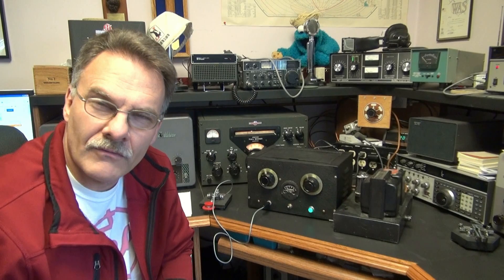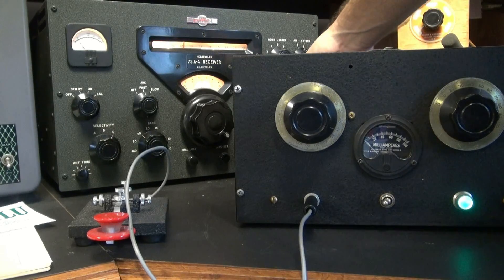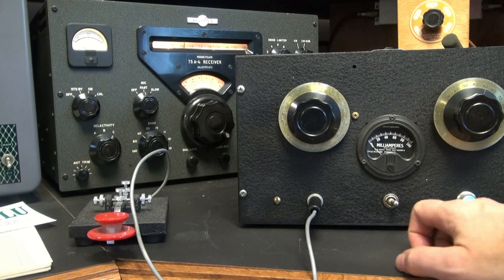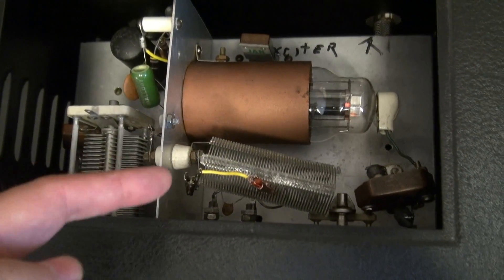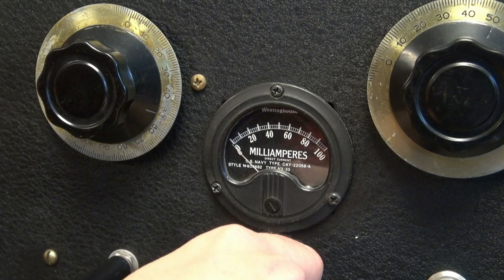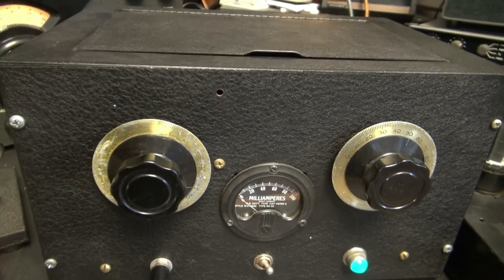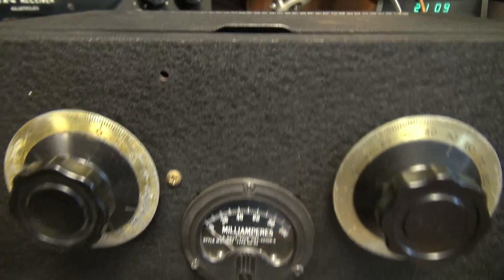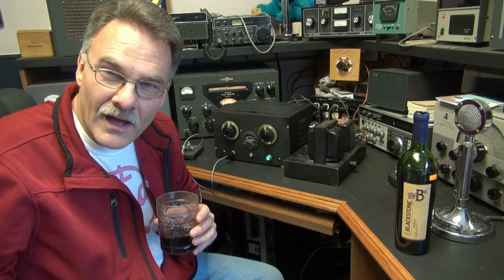Home Brew 807 Tube QRP CW Ham Band Radio Low Power Transmitter Demo by D-lab Amps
Great little low power CW transmitter. Runs a 807 tube final. 5 watts output. Pure tone. Monitored by my Collins 75A4 Receiver. A very nice little Home Brew Transmitter